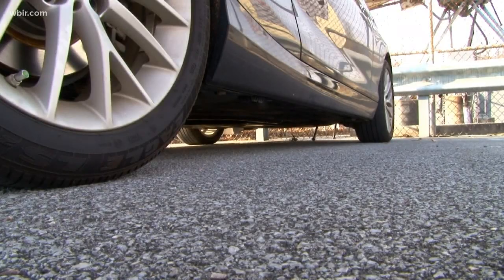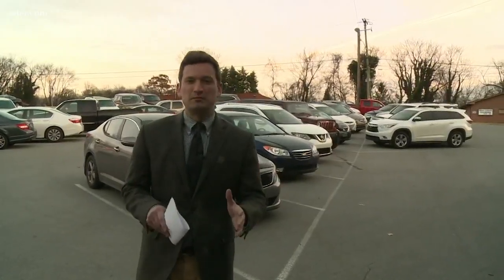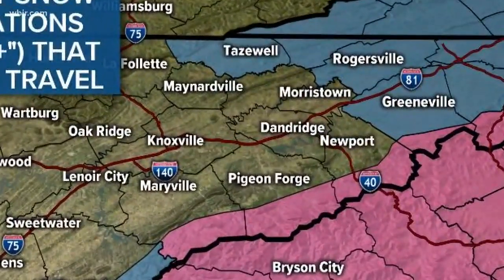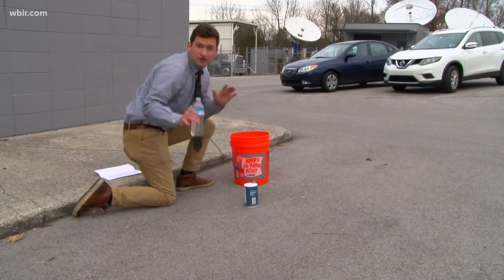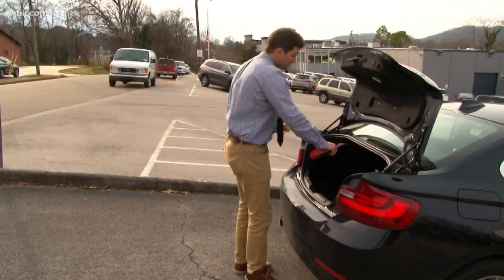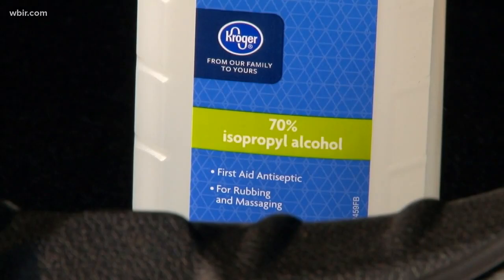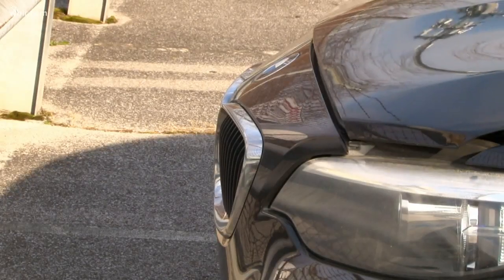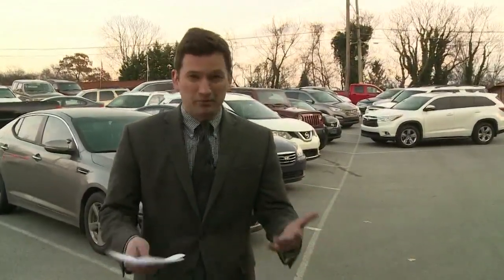How to prepare for winter weather in East Tennessee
It's definitely going to be cold enough for a little wintry weather this weekend... even though we aren't expecting a huge snow event in Knoxville. There are still some ways you can be prepared this winter season.